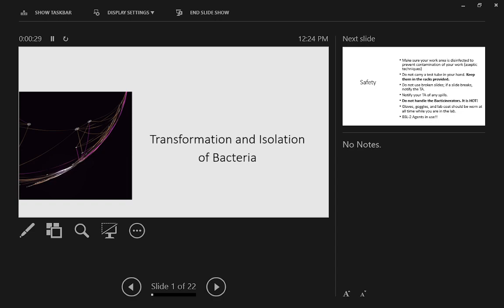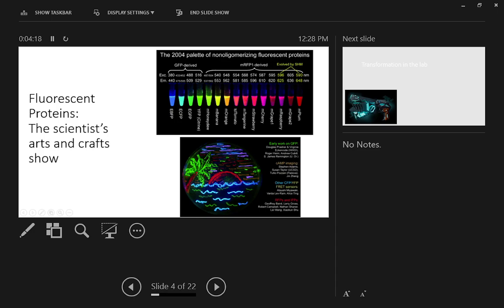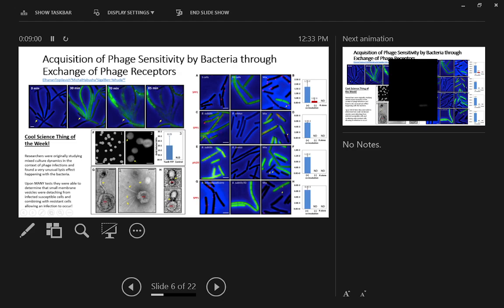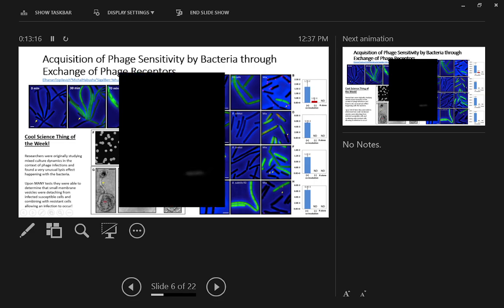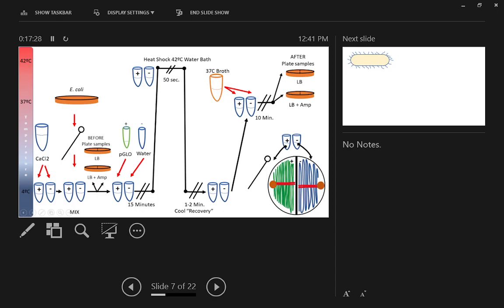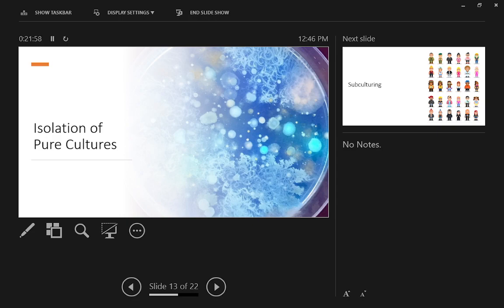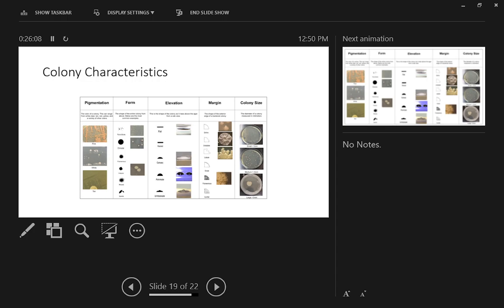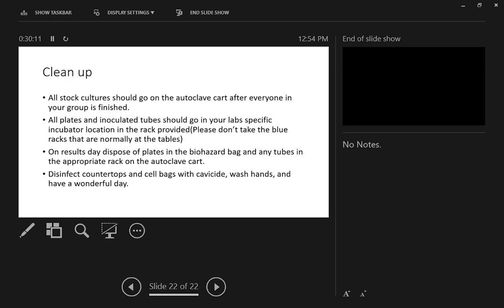Bio4102 Lab Lecture Week 4